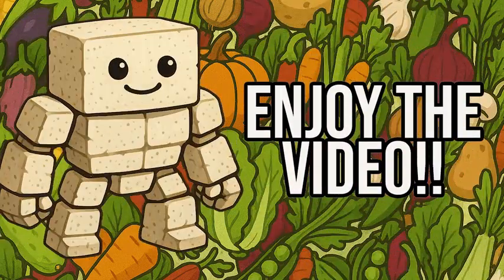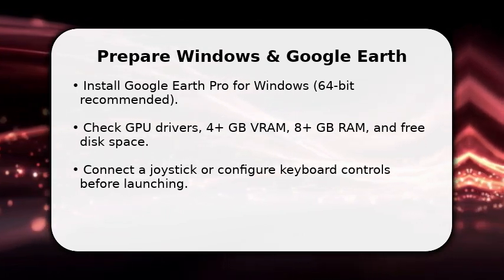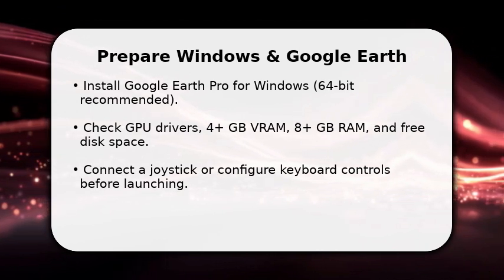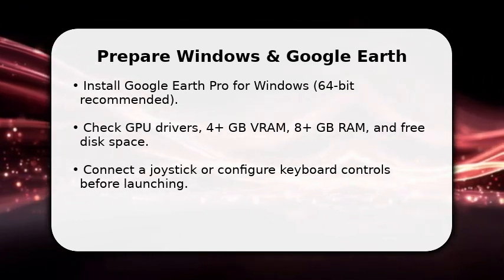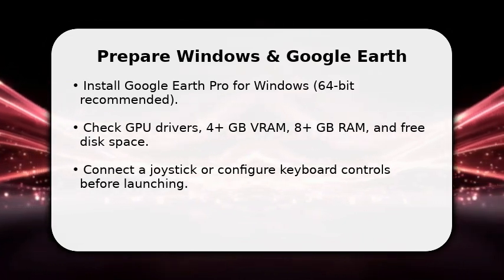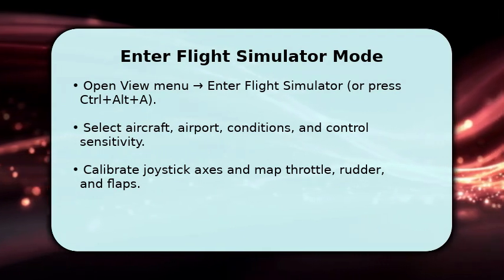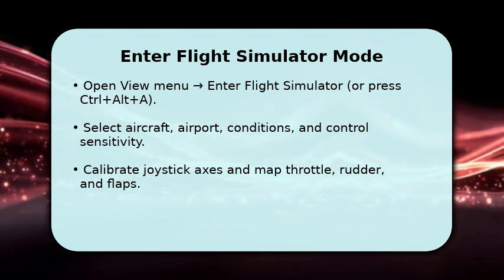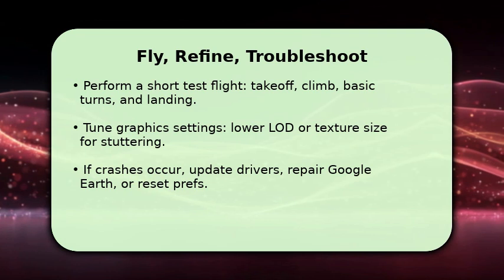How to Play Google Flight Simulator on Windows - Full Guide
Dive into the immersive world of flight simulation on Windows with our comprehensive guide. Learn step-by extricate how to install, set up and enjoy Google Flight Simulator from start to finish.

Google Flight Simulator, play game windows, flight sim experience, installing google flightsim, step by step guide,